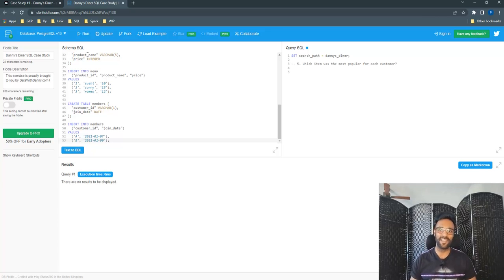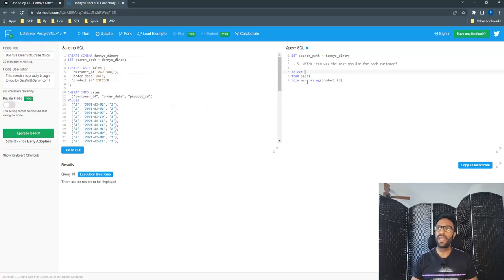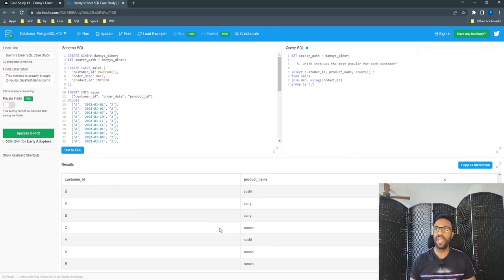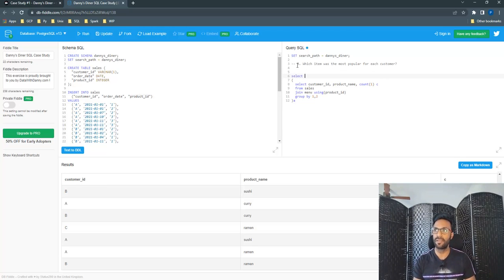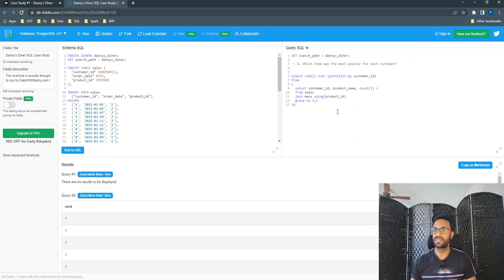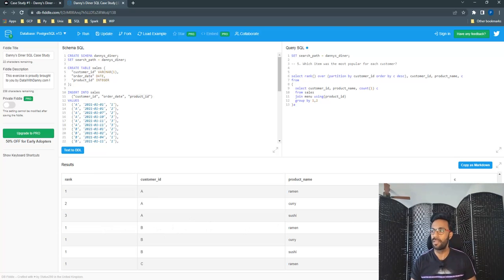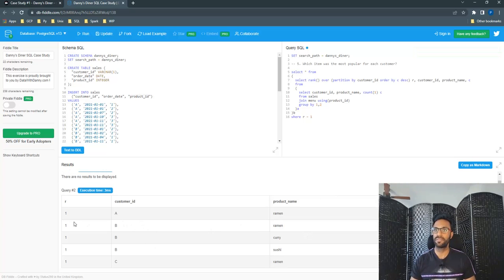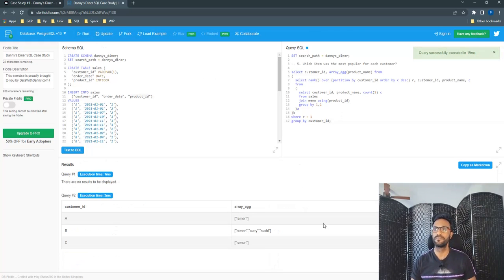Learn SQL Window Functions!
If you've always found window aggregate functions confusing, this one's for you!